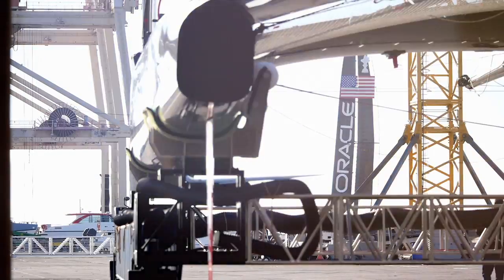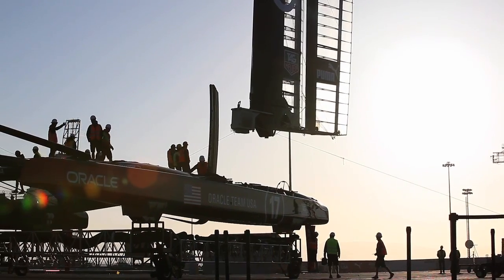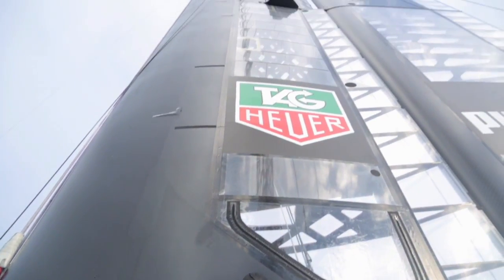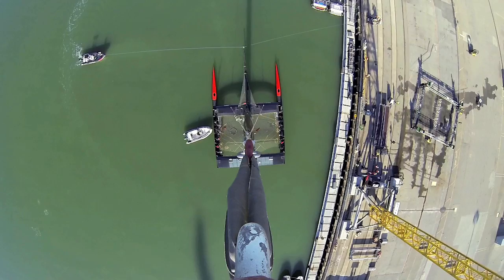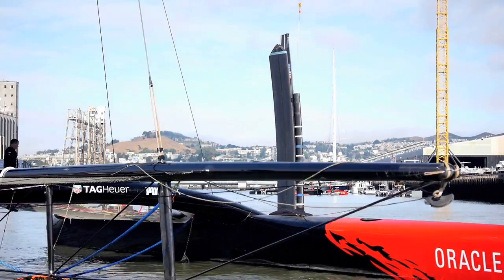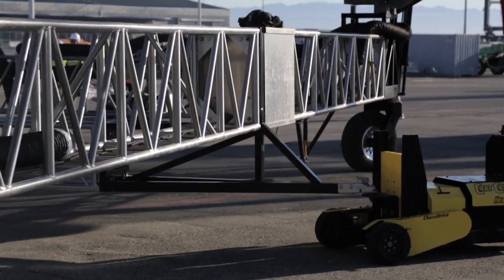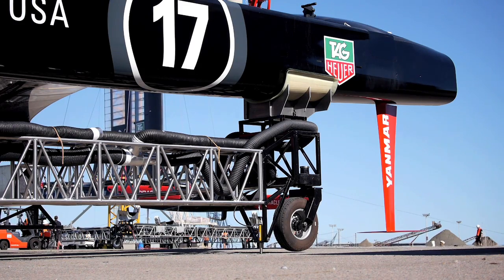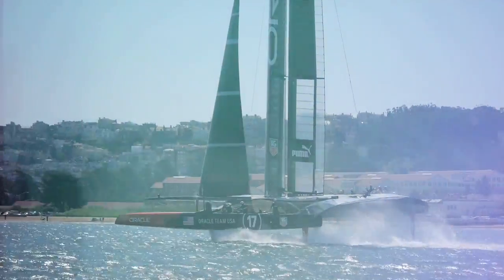ORACLE TEAM USA - The Launch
Now that racing in the 34th America's Cup is underway, ORACLE TEAM USA has perfected roll-out and launch of the AC72. But, efficiency remains a key component when choreographing 30 people and a 200-foot crane on a daily basis.